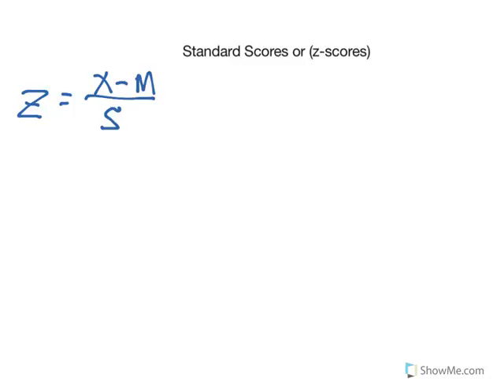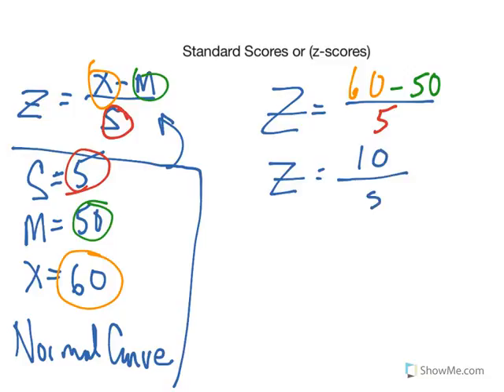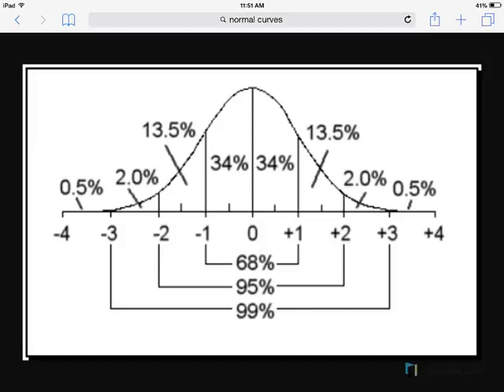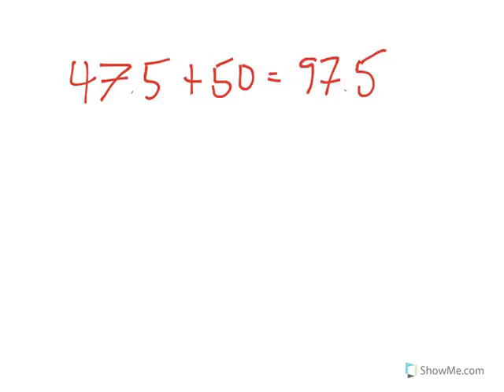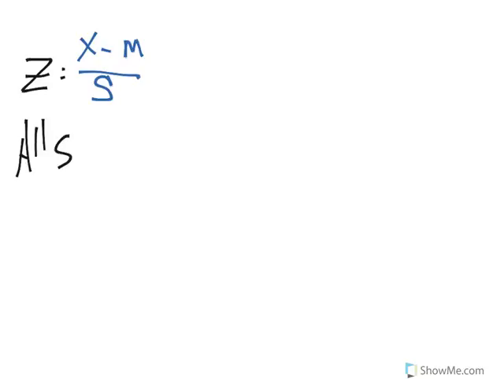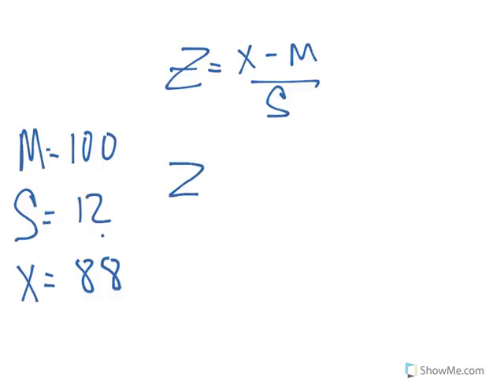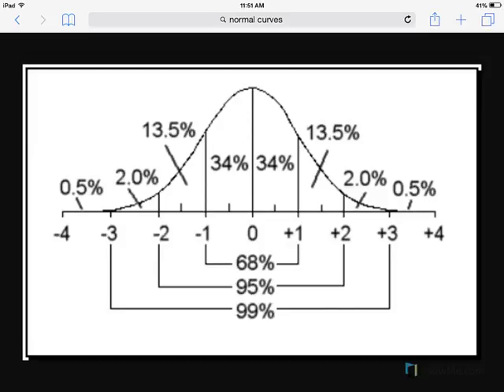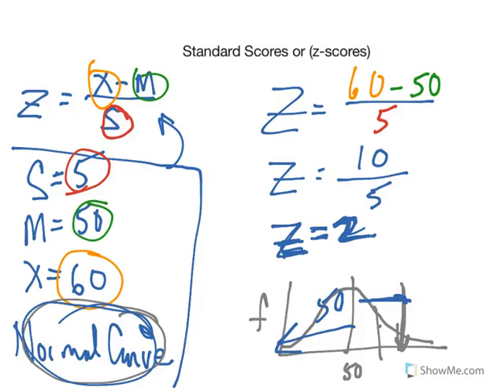Psychology Statistics Part 14: Standard Scores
Explaining what exactly standard scores (or z-scores) are and how they are calculated.